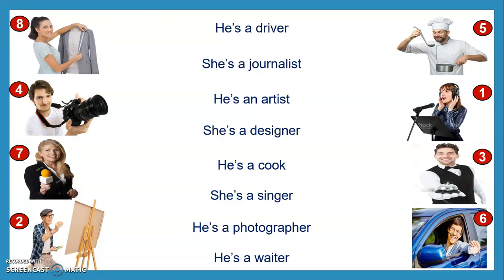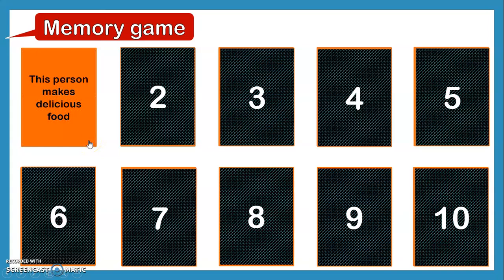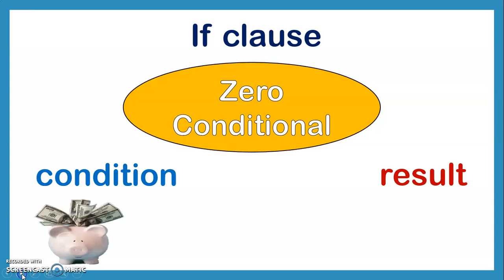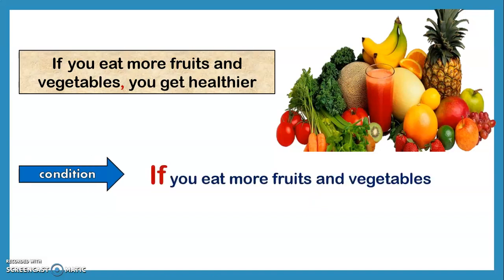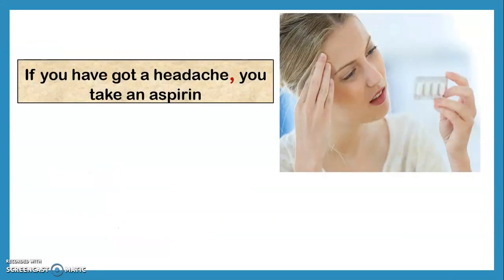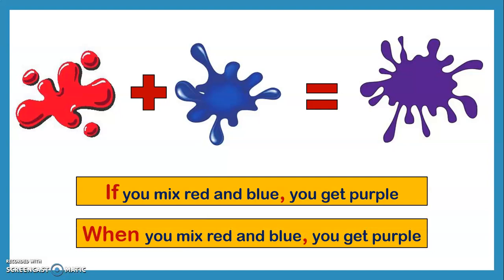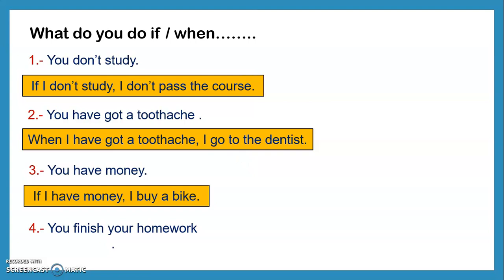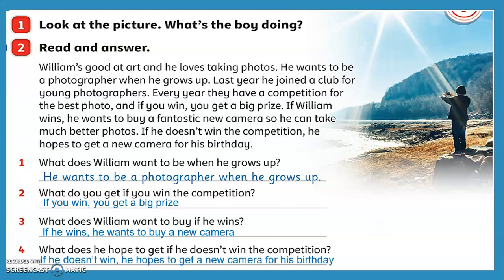USE IF / WHEN (ZERO CONDITIONAL) 3rd grade